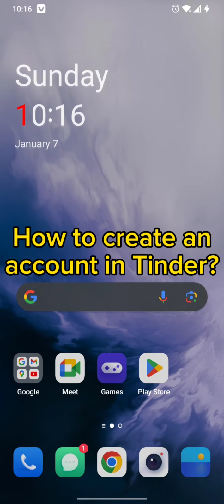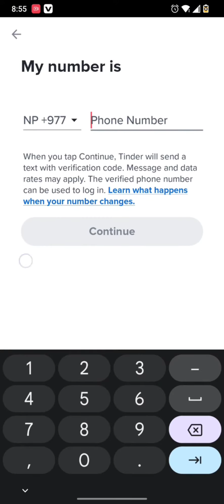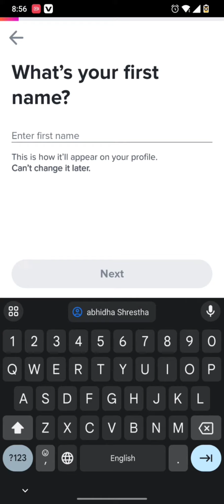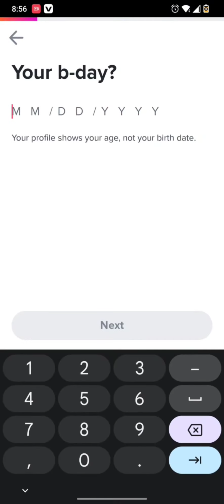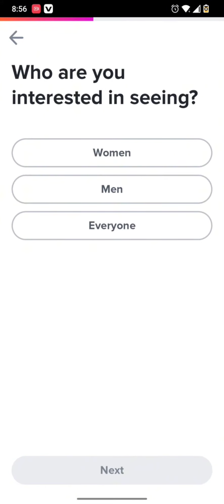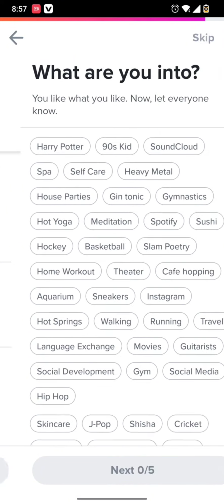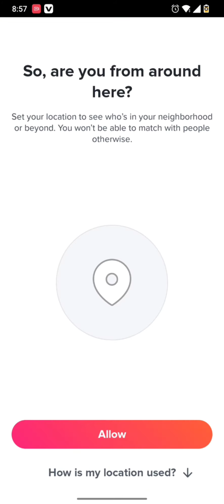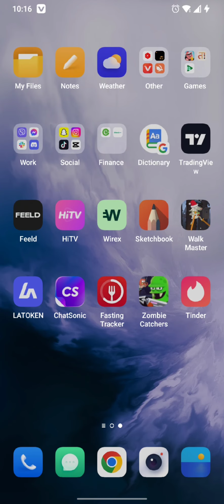How to Create Tinder Account 2024? Tinder Account Sign Up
Embark on your Tinder journey with confidence! Our step-by-step guide will walk you through the process of creating a captivating Tinder account. From profile picture selection to bio tips, we've got you covered. Join the world of online dating with a standout profile. Watch now and kickstart your Tinder adventure!